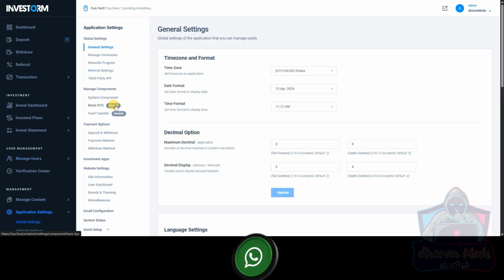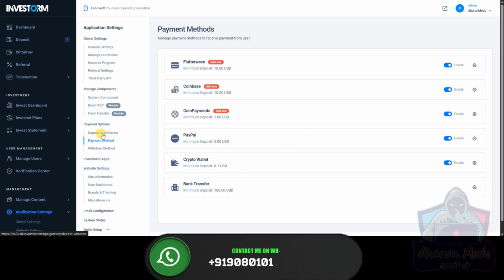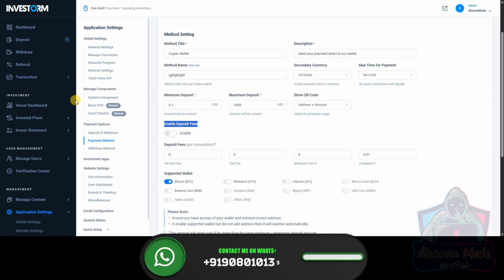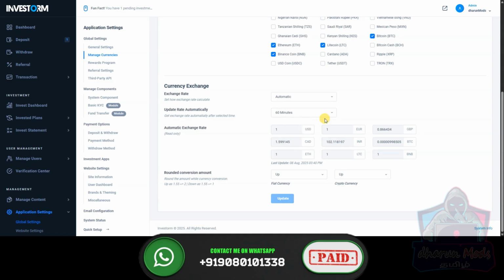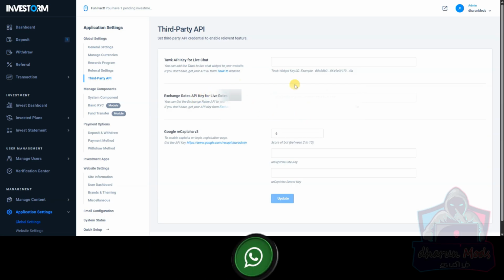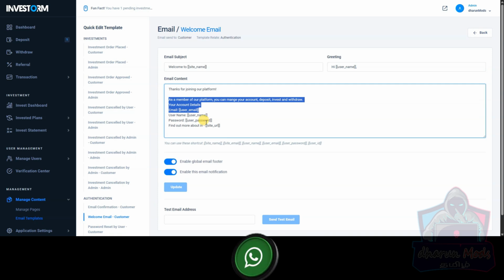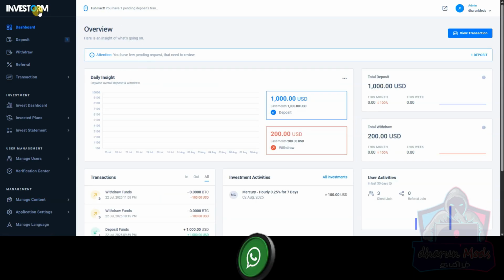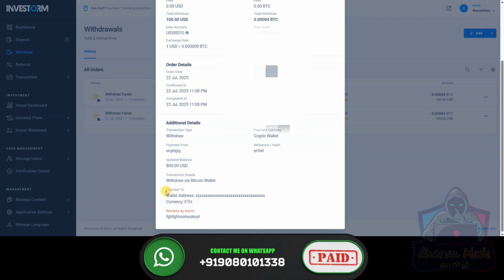Investorm - Advanced HYIP Investment Management Platform | All Addons Available | direct use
Investorm - Advanced HYIP Investment Management Platform

This Video explain in English language

Remove Any Codecanyon Poject Purchase code
Crack or Nulled Any Codecanyon Source Code
No need any Purchase Code
Codecanyon Script